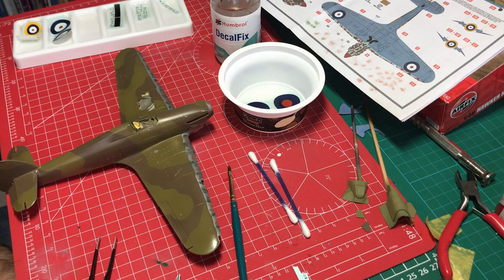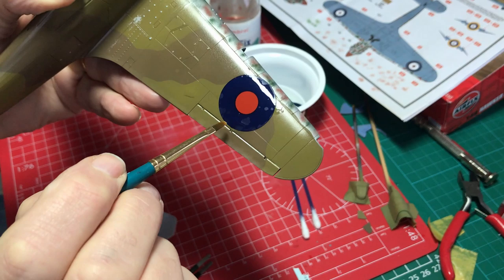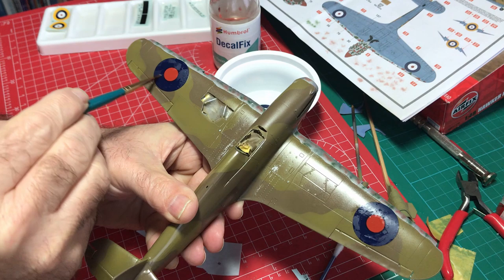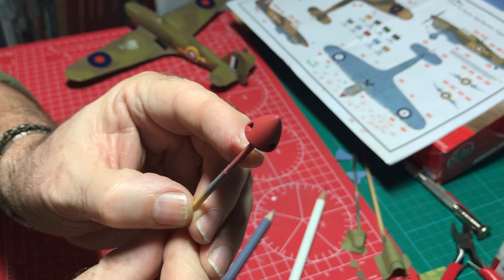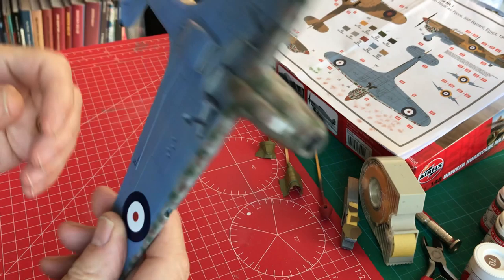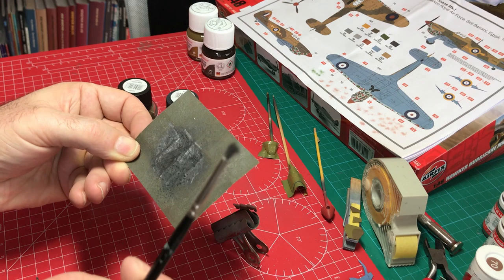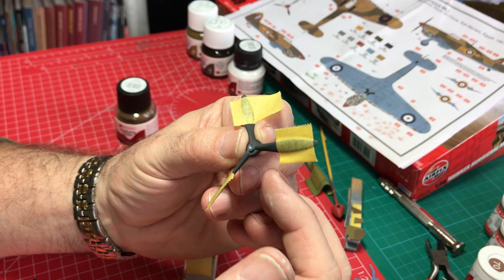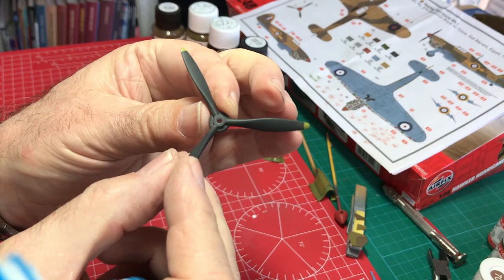HUMBROL | How To: Airfix Hawker Hurricane MK.1 Tropical - Part Nine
Geoff Coughlin from Scale Modelling Now Magazine takes you through a step by step guide to creating your Airfix Hawker Hurricane MK.1 Tropical.

Geoff uses a range of Humbrol products to create the best finish for his model.